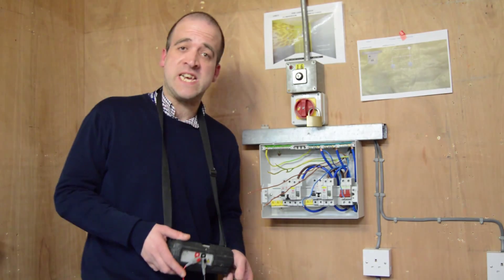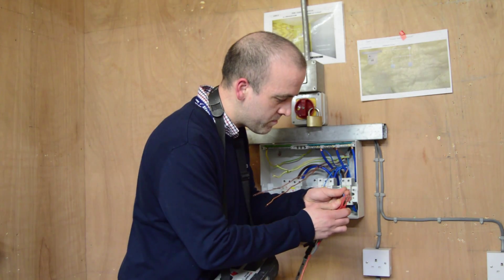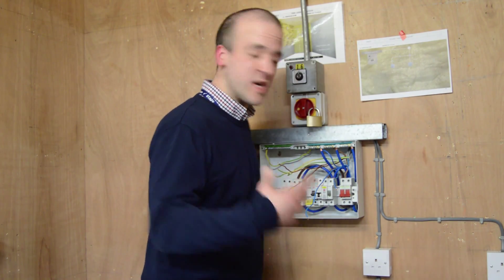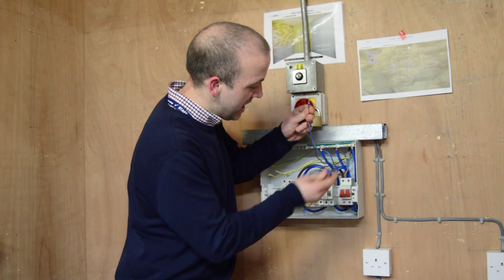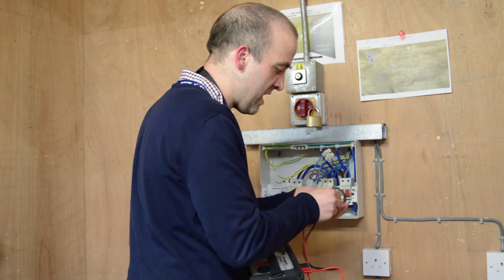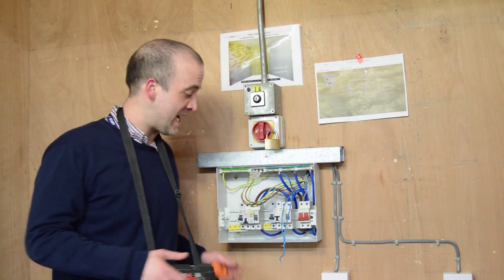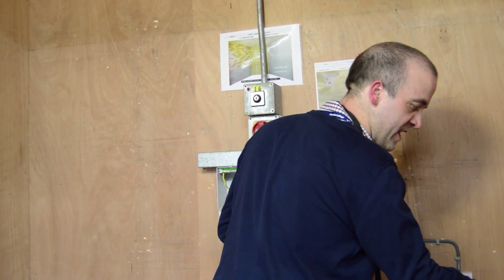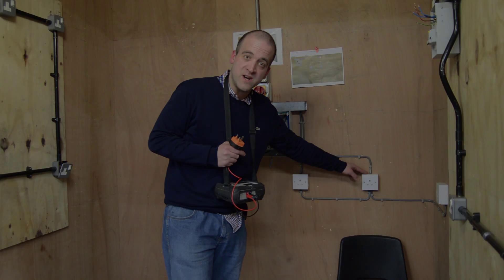Testing Ring Main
How to test a ring final circuit